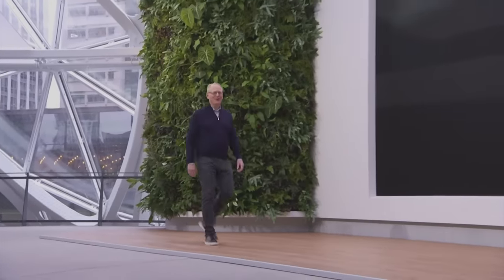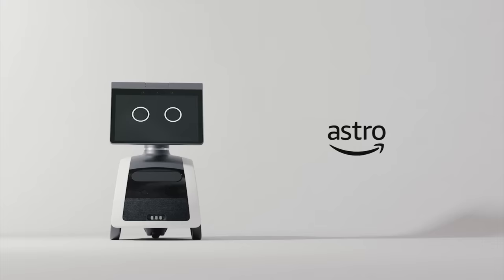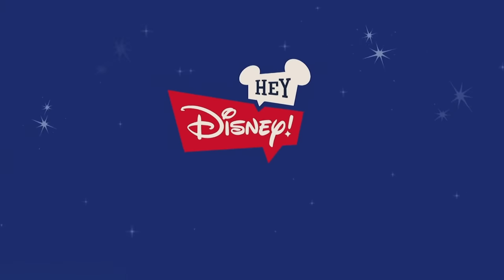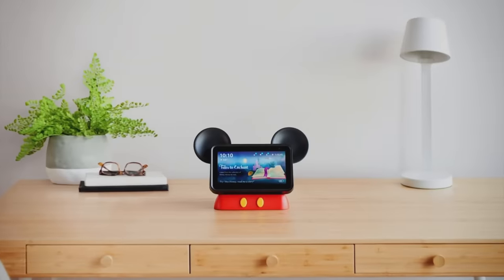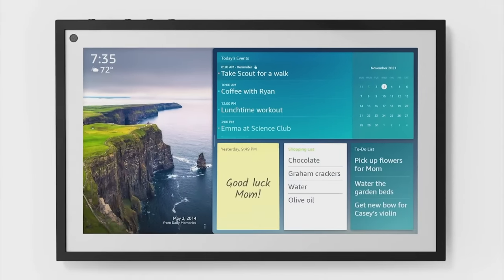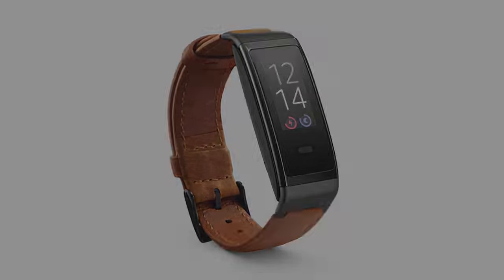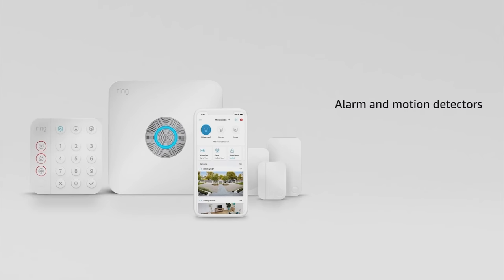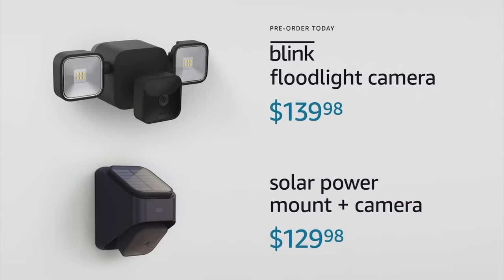Amazon's entire 2021 event in 11 minutes (supercut)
At Amazon's product event, the company just introduced a slew of new devices for the home, including a robot, named Astro!